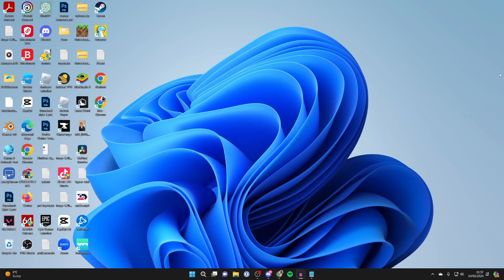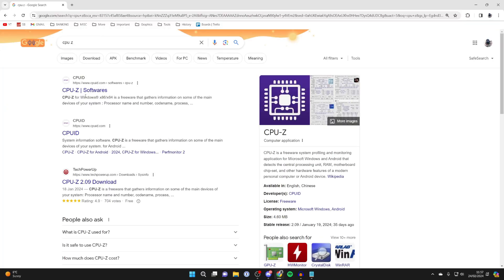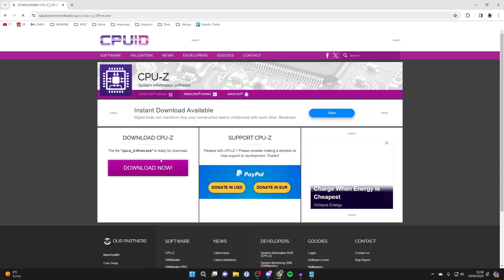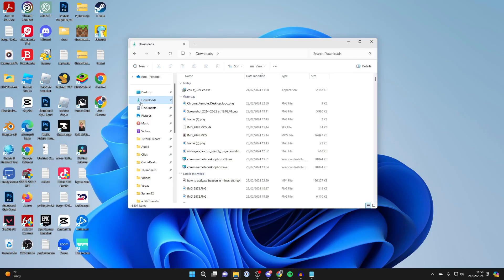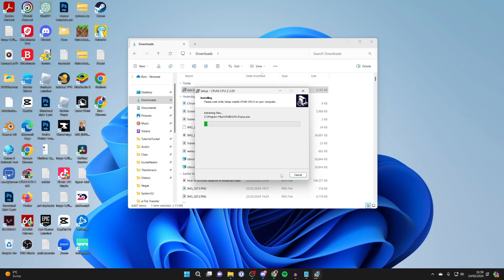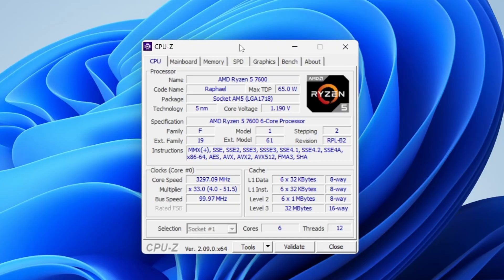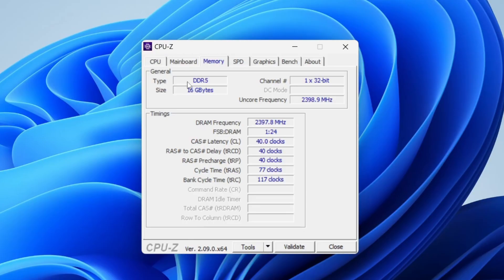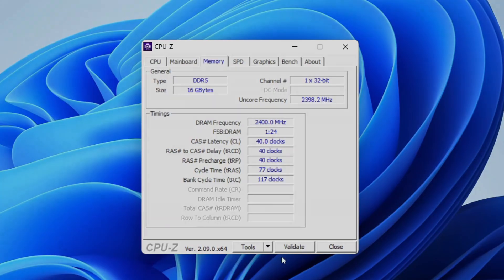How To Check RAM Type In Windows (DDR3, DDR4, DDR5) - Full Guide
Learn how to check ram type in windows 11 - it could be ddr3, ddr4, or ddr5.

GuideRealm